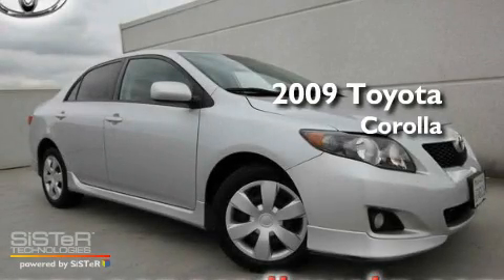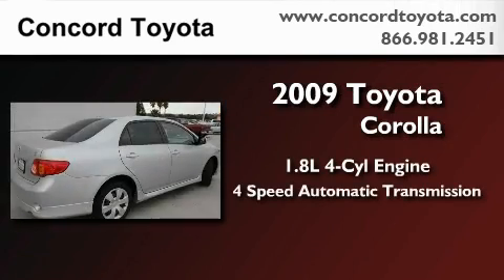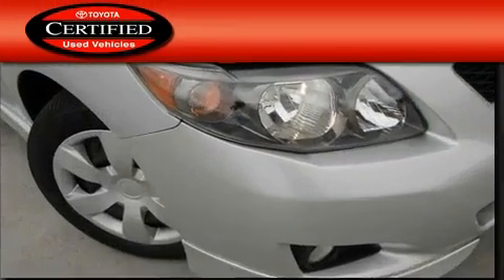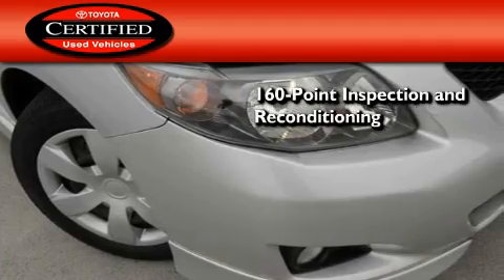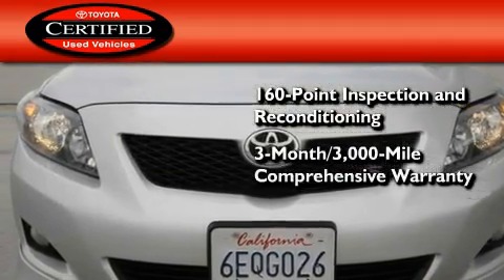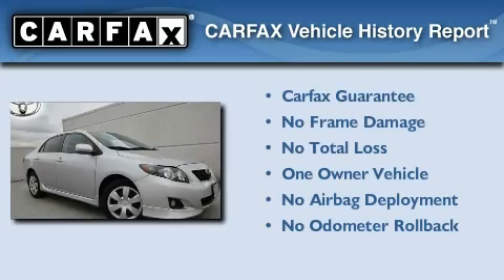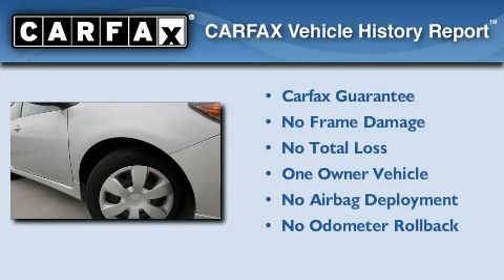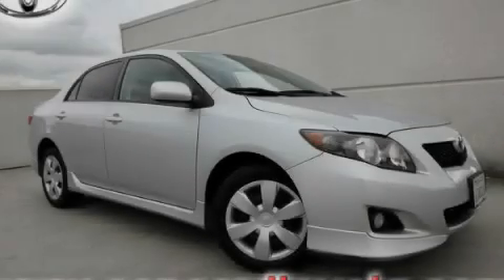Certified 2009 Toyota Corolla Concord CA 94520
Year : 2009
 Make : Toyota
 Model : Corolla
 Engine : 1.8L I-4 cyl
 Trans . : 4-Speed Automatic
 Exterior : Silver
 Miles : 50,902
 Interior : Black
 Concord Toyota
 2009 Toyota Corolla Concord CA